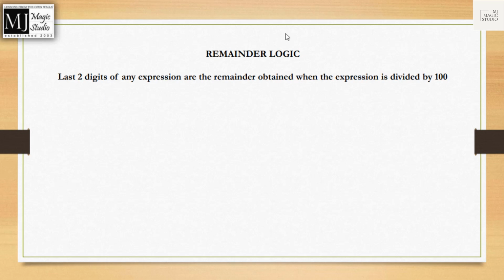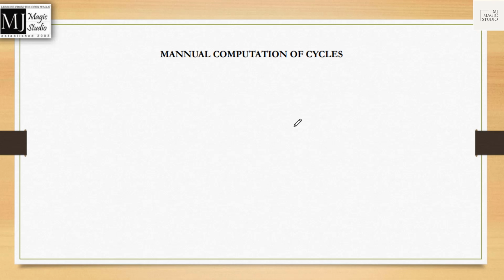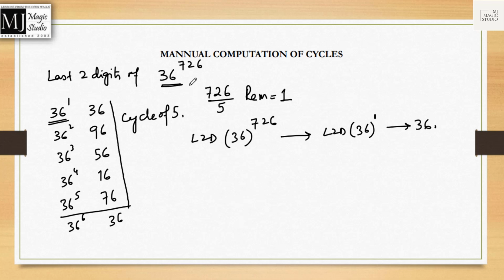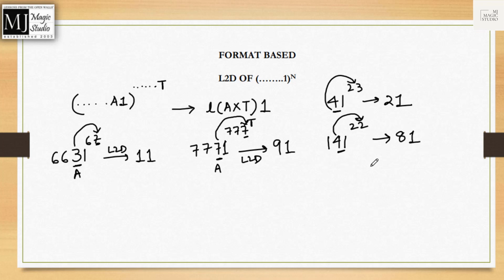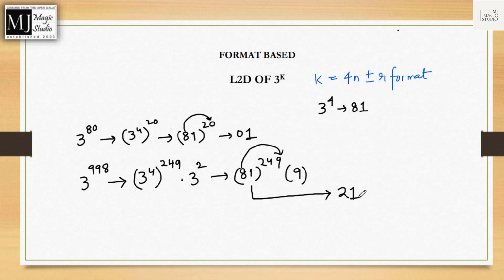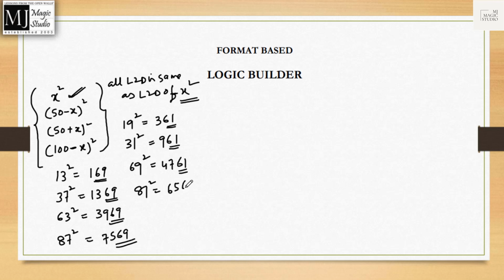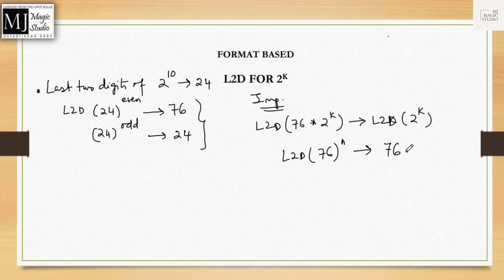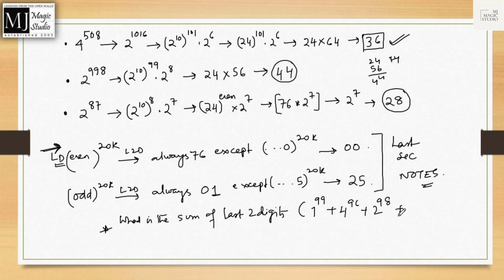Last 2 Digits Concept - How to Find the LAST TWO DIGITS of a Number - Master Class by MJ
Second Last Digit of an expression - Last two digits of a number - Regularly asked topic at any Competitive Exams or Company's Recruitment Test.

MASTER CLASS
Discussed in Details, with concepts and short-tricks.

Master Class Premiere on
20th February, 2023
10 PM (IST)